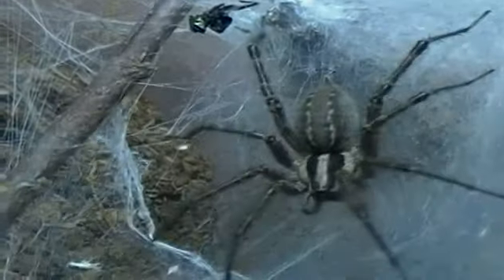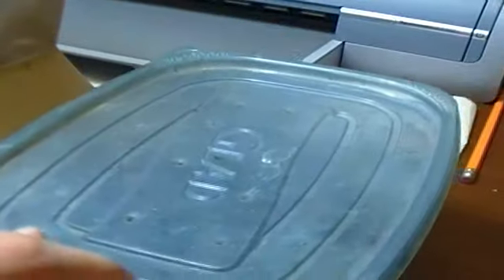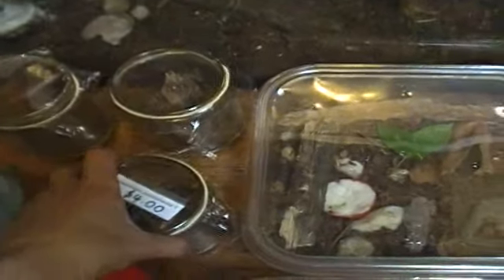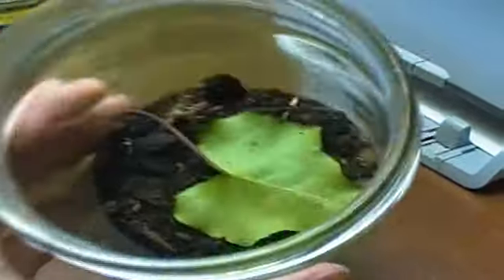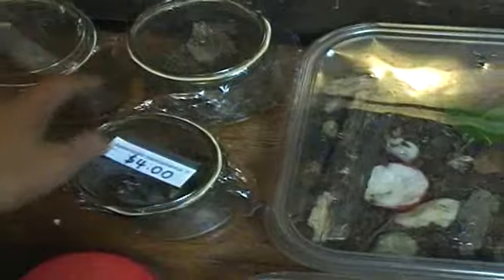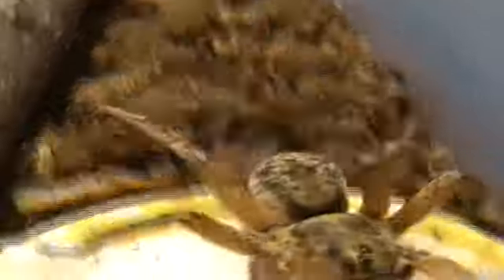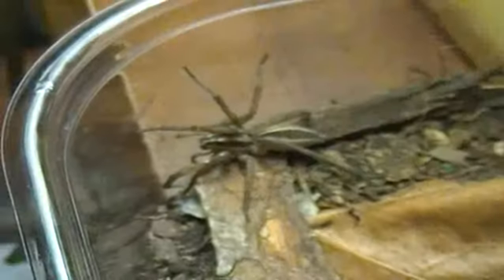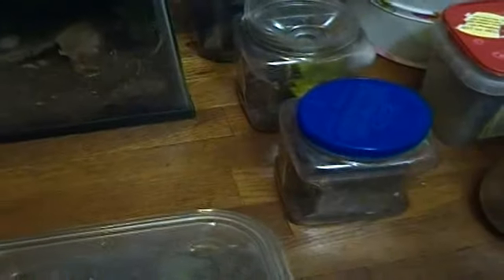Insect/Spider Collection Tour Part 1: Three hundred videos! Also 1 yr. Anniversary of my Channel!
Three hundred videos! Also 1 yr. Anniversary of my Channel!